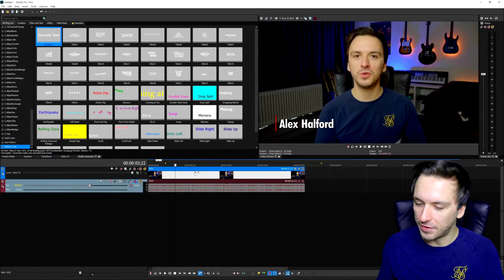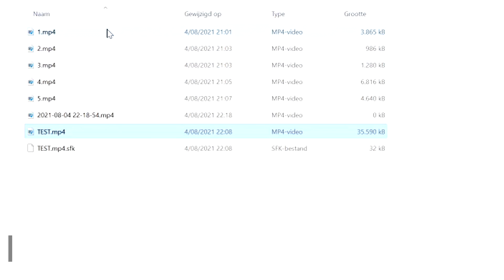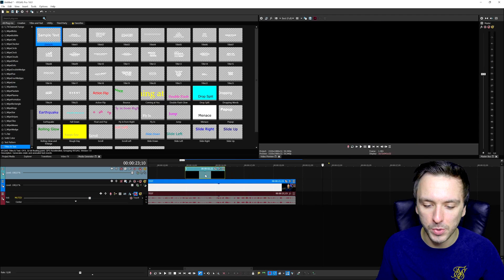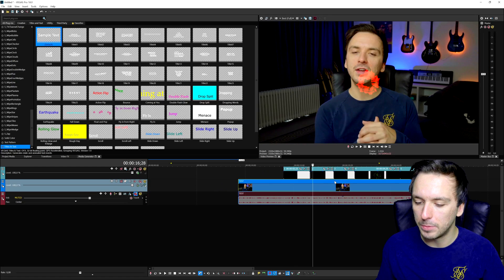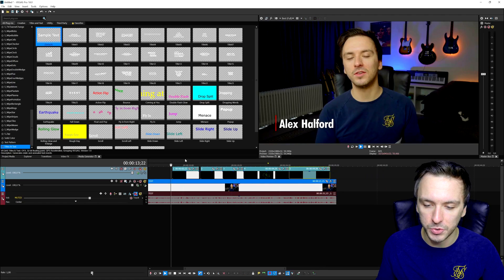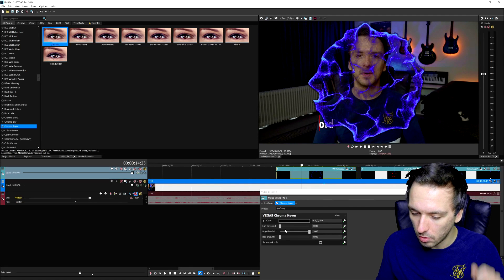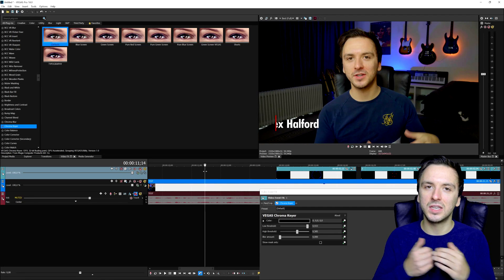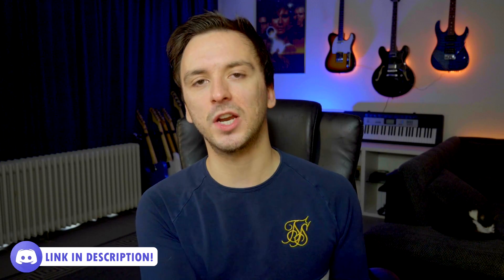The FREE YouTuber Effects Pack #2 - Tutorial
- - In this video I'm going to show you The FREE YouTuber Effects Pack #2 that includes many cool assets for you to download and use in your videos! No matter what kind of content you are making, this essential effects pack is useful for everybody and works with every single video editor!